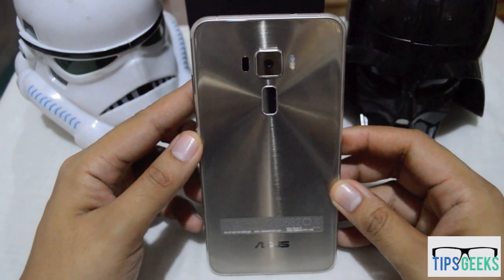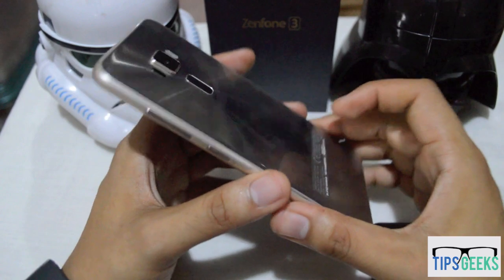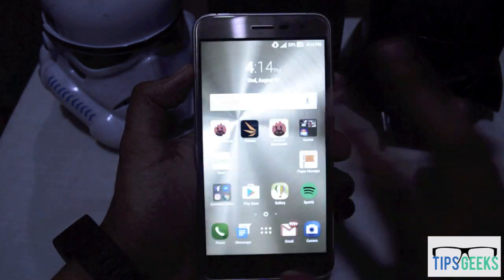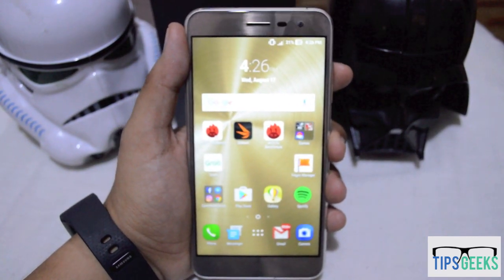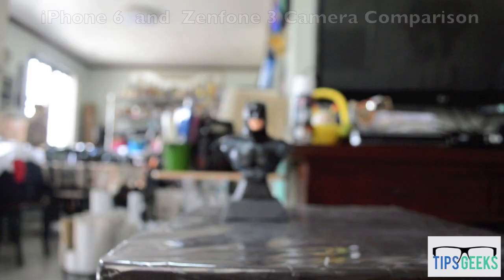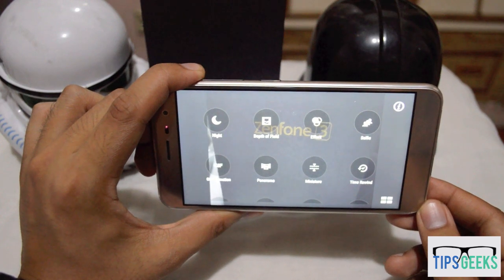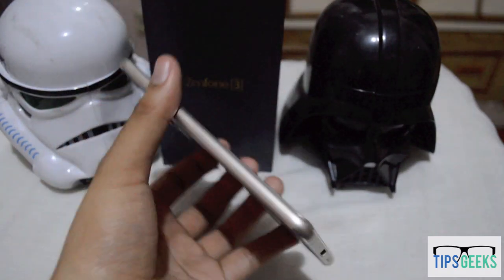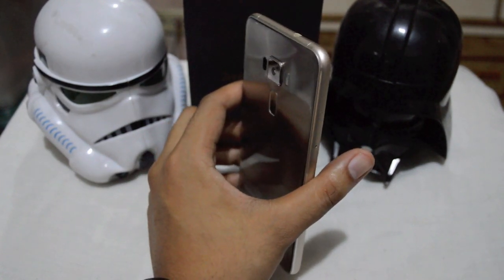(Unscripted) Zenfone 3 ZE552KL 64GB Review Philippines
Video Review by TipsGeeks